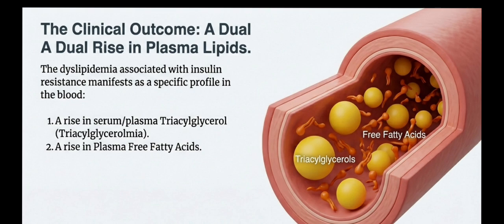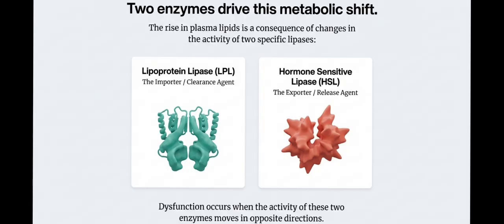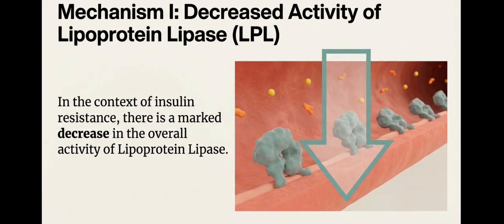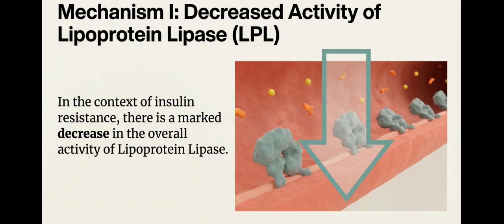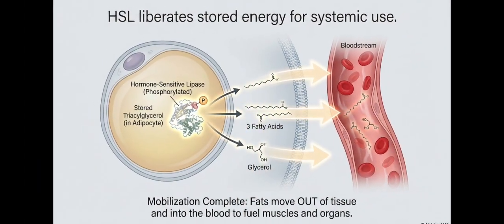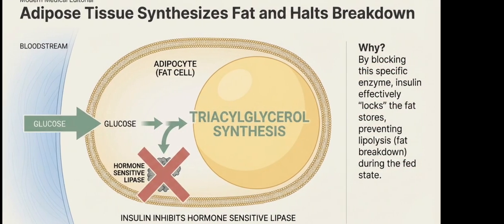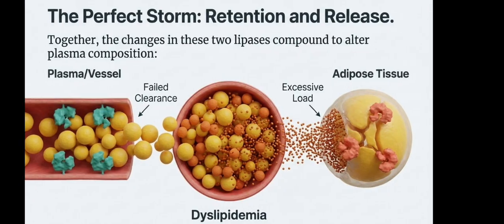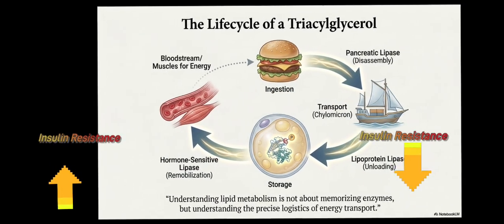Insulin Resistance & Dyslipidemia: The Enzymatic Link @Metabolism Made Easy-AI Podcast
The provided source investigates the biochemical link between insulin resistance and the development of dyslipidemia. It specifically explains how malfunctions in two primary enzymes, lipoprotein lipase and hormone-sensitive lipase, disrupt normal fat metabolism. When these lipases do not function correctly, the body experiences a significant accumulation of triglycerides and free fatty acids within the bloodstream. This metabolic imbalance is triggered by the failure to clear fats from the plasma while simultaneously over-releasing stored fats from adipose tissue. Ultimately, the text clarifies that these enzymatic shifts are the fundamental drivers behind the unhealthy lipid profiles seen in insulin-resistant patients.

Audio and slides generated by Notebook LM based on a published Metabolism Made Easy YouTube video.